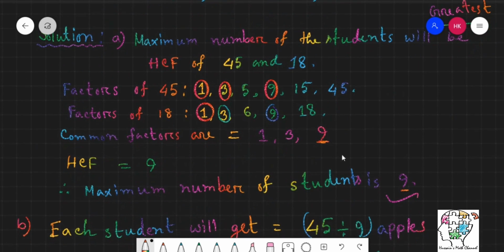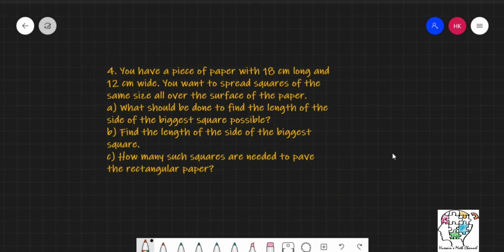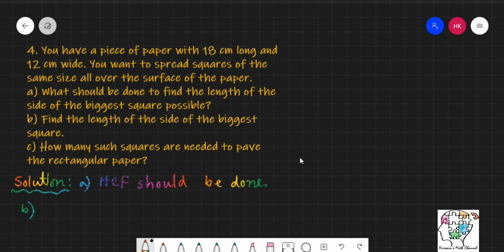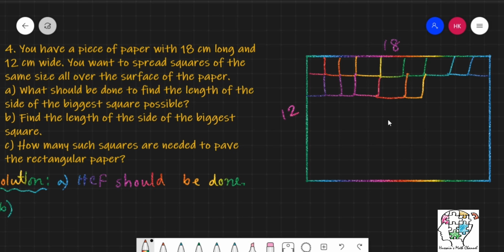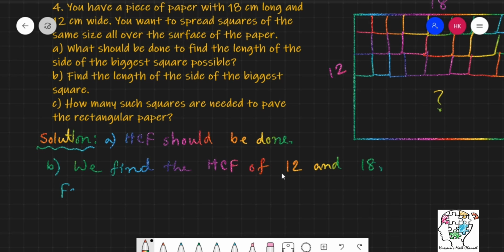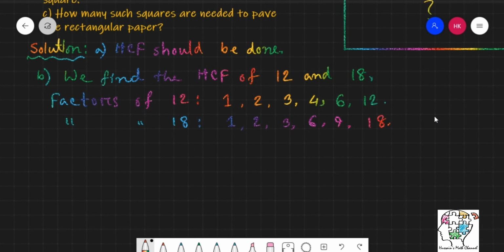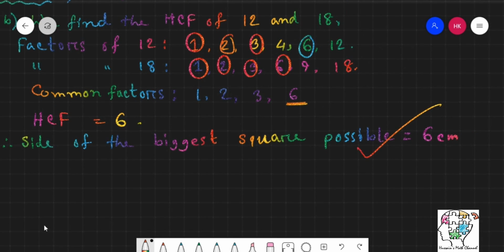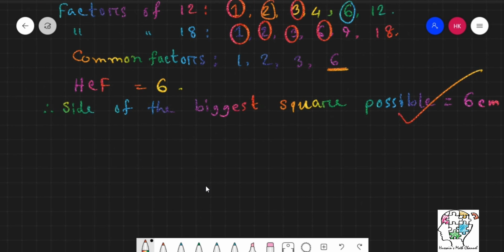Class Four Math || CBQ from LCM and HCF